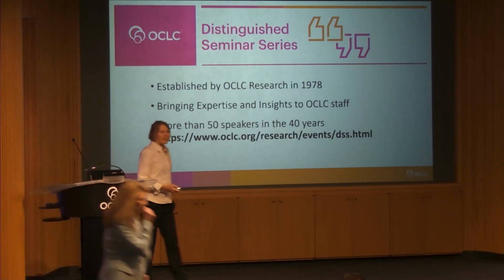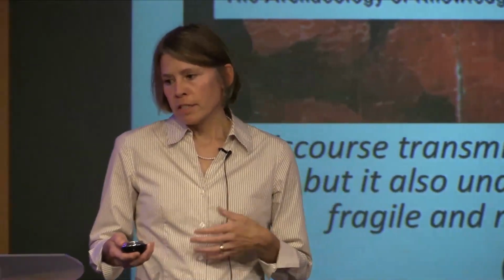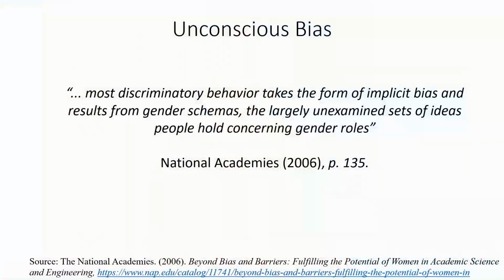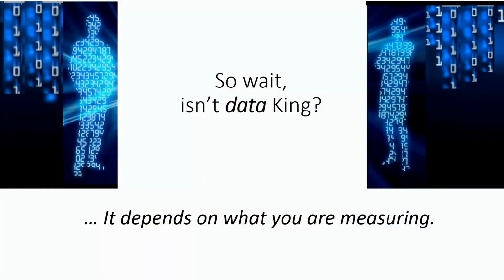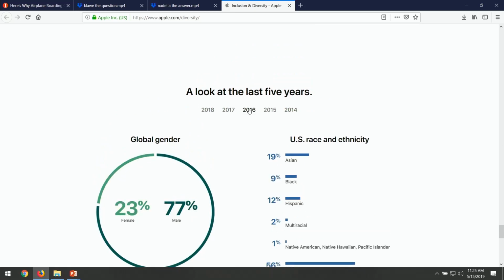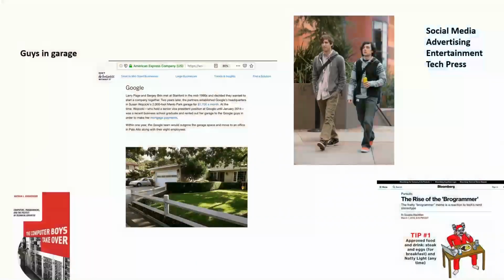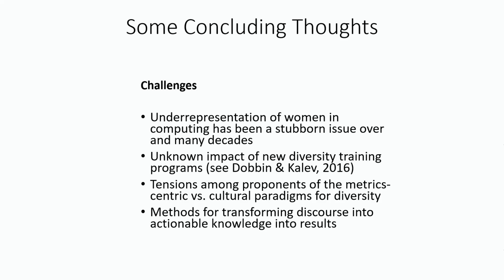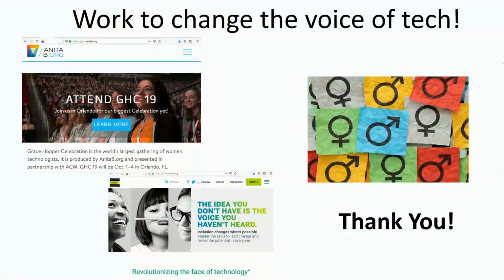Why so Few? The Underrepresentation of Women in Technology and Software Development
While women were central to the history of computer programming, there are now very low percentages of women in key technical positions and leadership roles across multiple sectors. Computer science is the only STEM discipline (i.e., science, technology, engineering, math) to experience a multi-decade downward trend in the percentage of women receiving degrees and entering technical computing jobs in the workplace.

The underrepresentation of women in computing exists in Silicon Valley as well as cultural and educational institutions including universities, libraries, and not-for-profits. From a social perspective, the open source disparity is paradoxical given the pro-social ethos of open source software, one that promotes openness, collaboration, sharing, and transparency.

Grounded in theories of gender and power, discourse and practice, Payette will reflect on the key question that led her to pursue a PhD after having been a female leader in technology since the 1980s—among her many accomplishments, she was the system architect and lead developer of Fedora and the founding CEO of DuraSpace. Her initial question of “where are the women and why so few” led her to research that revealed discourses and dilemmas that influenced the underrepresentation of women in computing. Payette will also discuss the prospects for change and her views on the role of not-for-profit organizations and change agents in the attempt to move toward gender parity in the design and development of the socio-technical systems we build.